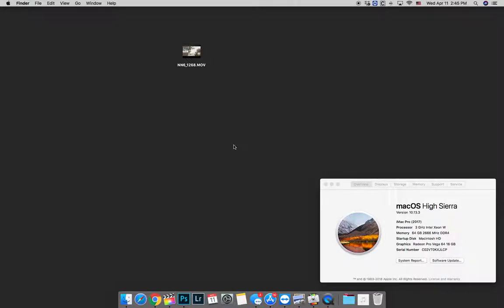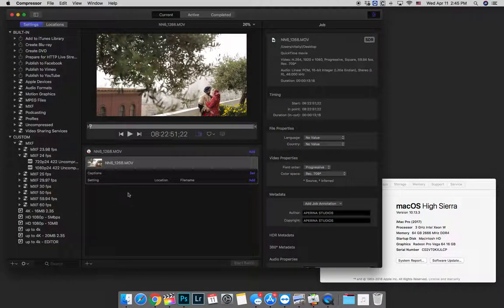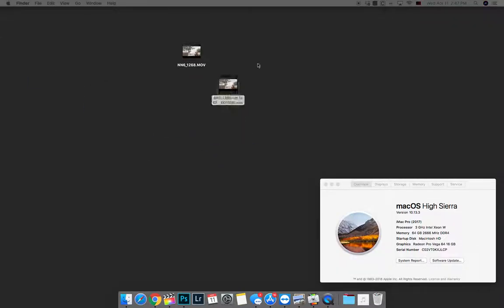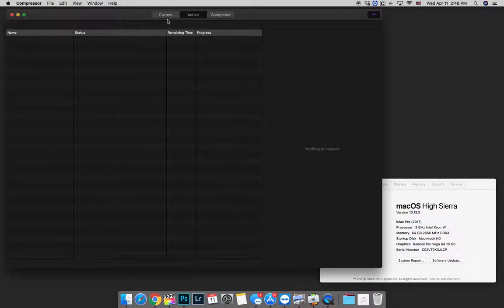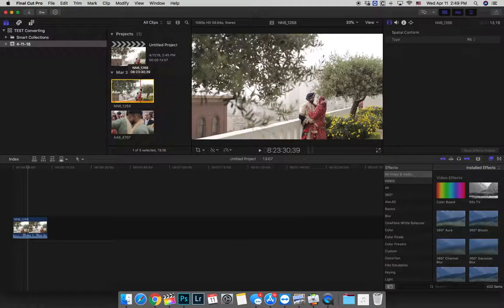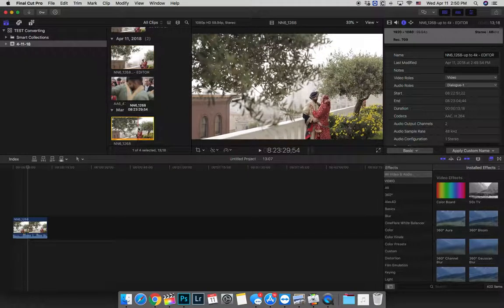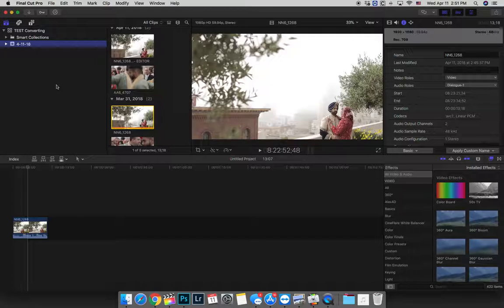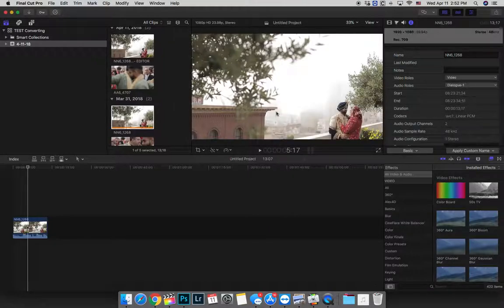This is a video for Apple. Take a look at my bug. AND fix it! PLEASE.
I've filled out the "submit feedback" form 2 times for a bug that I'm running into with FCPX and Compressor. I've added this video to have Apple look at this. This video was not viewed even once by them in the 6 months I had the video uploaded "unlisted" specifically for them.

So, I'm fed up with this issue. I decided to simply publish this video. Maybe this will help them run into it and take note of this huge Final Cut Pro X BUG.

Do you know of a resolution? I'm stuck with this issue.

Compressor is converting files and adjusting the timecode. THUS leading to this issue. I need help.